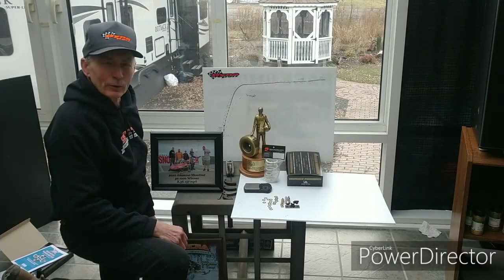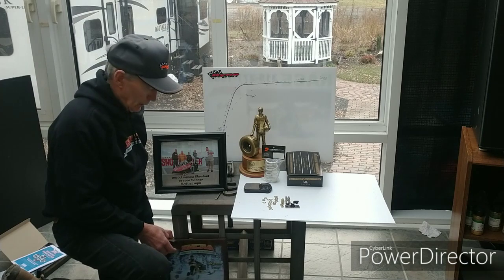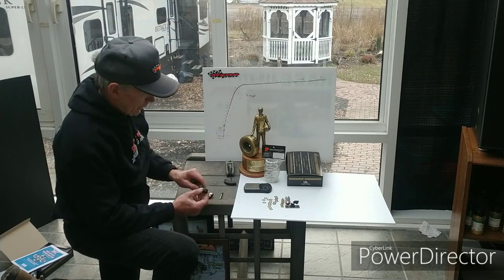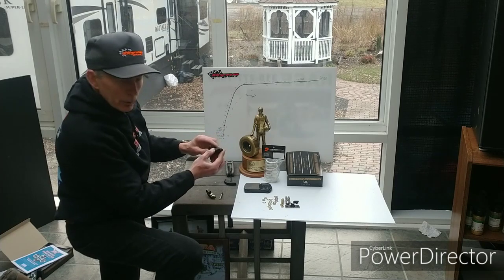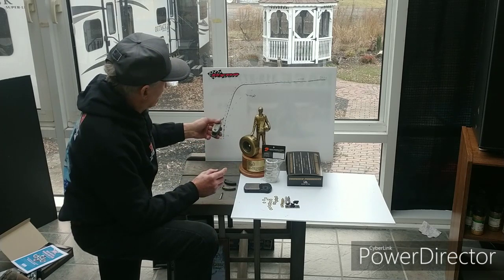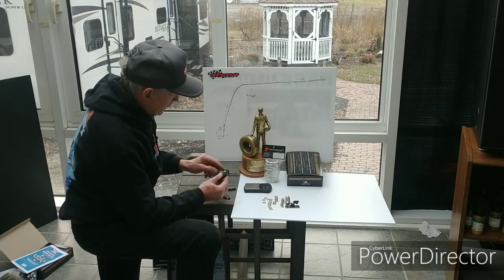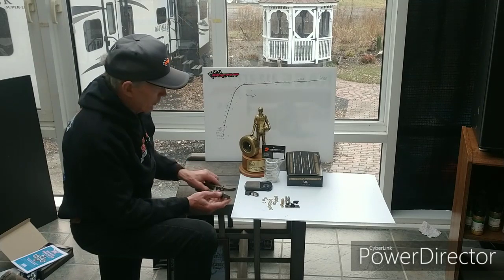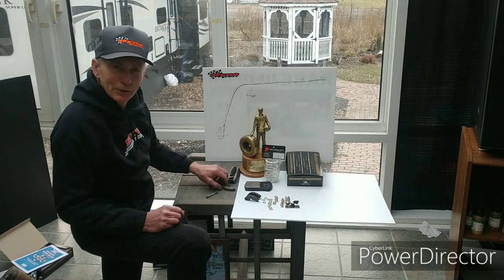Snowmobile clutch tip weight and response explained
Rich explains how your clutch tip weight and adjustments changes response